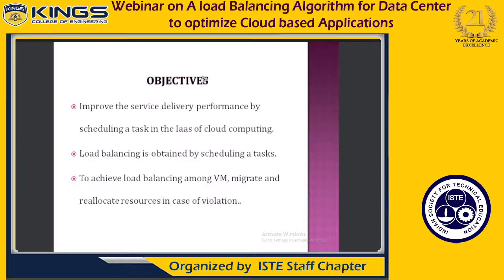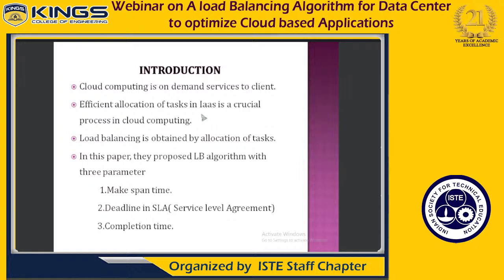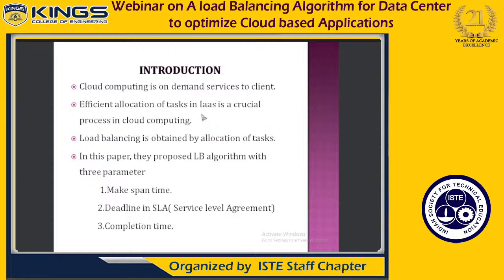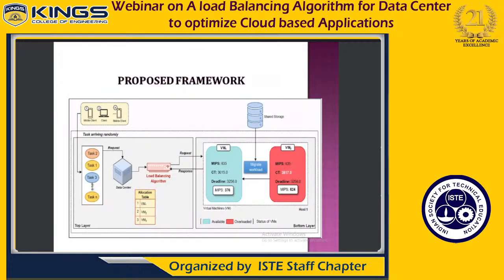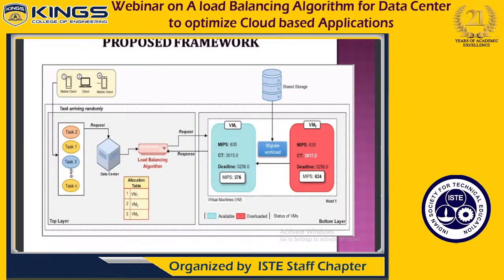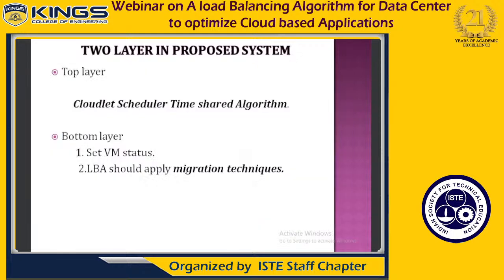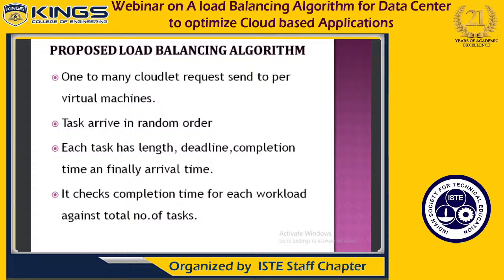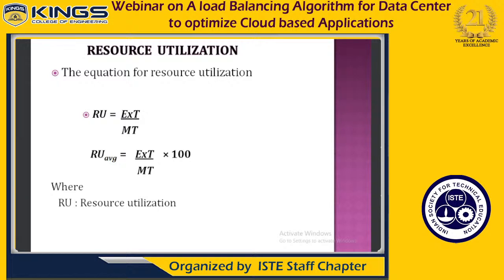A load balancing algorithm for data center to optimize cloud based applications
Organized by ISTE Staff Chapter